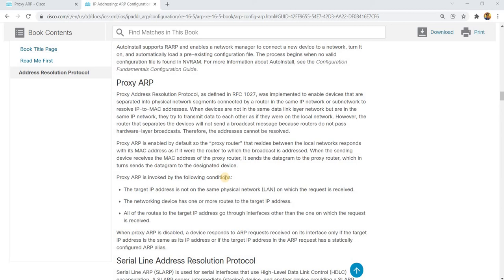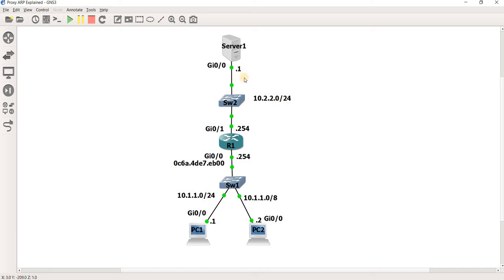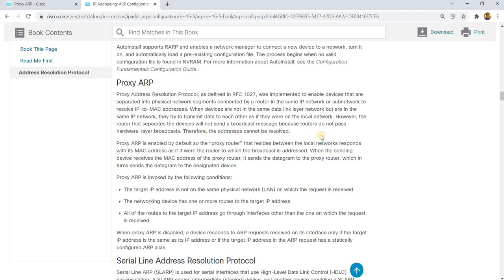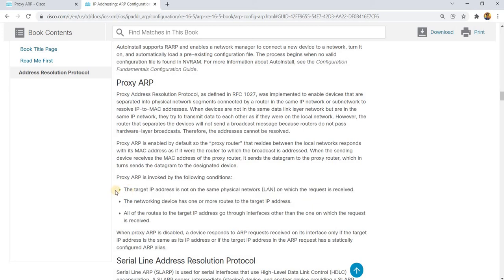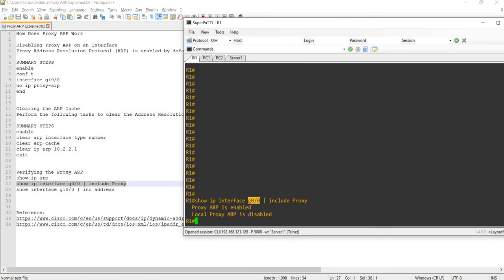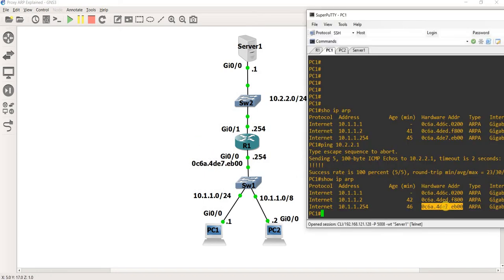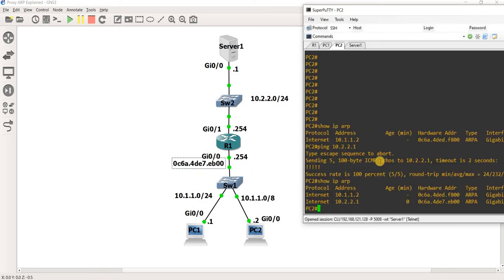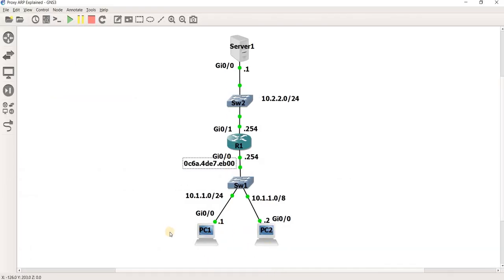How Proxy ARP Works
TIMESTAMPS:
0:00 How proxy ARP works
5:37 Verifying the proxy ARP settings
6:20 Simulating the normal ARP
7:54 Simulating the proxy ARP
10:36 Conclusion

Disabling Proxy ARP on an Interface
Proxy Address Resolution Protocol (ARP) is enabled by default; perform this task to disable proxy ARP on an interface.

SUMMARY STEPS
enable
conf t
interface gi0/0
no ip proxy-arp
end

Clearing the ARP Cache
Perform the following tasks to clear the Address Resolution Protocol (ARP) cache of entries associated with an interface and to clear all dynamic entries from the ARP cache, the fast-switching cache, and the IP route cache.

SUMMARY STEPS
enable
clear arp interface type number
clear arp-cache
clear ip arp 10.2.2.1
exit

Verifying the Proxy ARP
show ip arp
show ip interface g0/0 | include Proxy
show interface gi0/0 | inc address